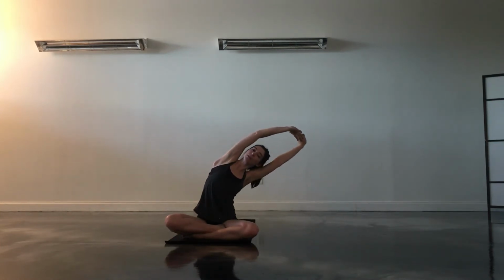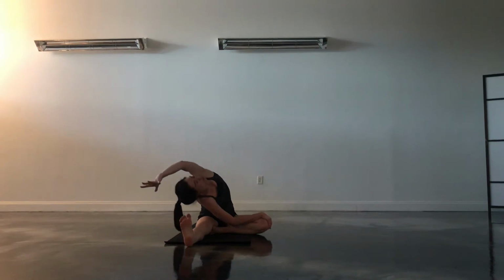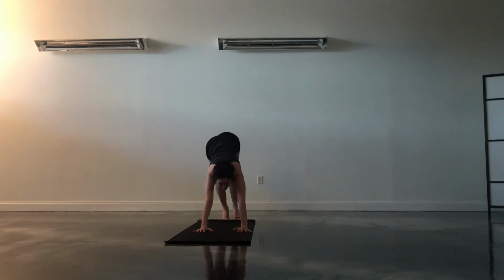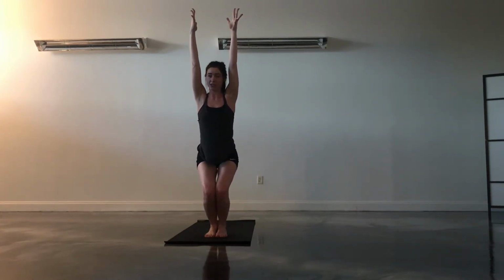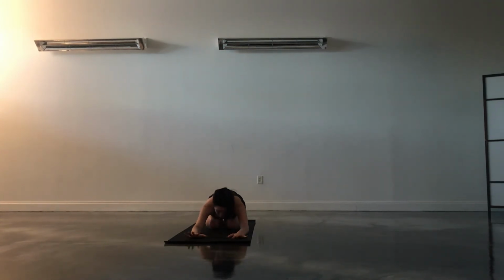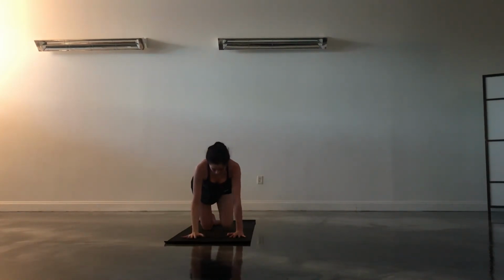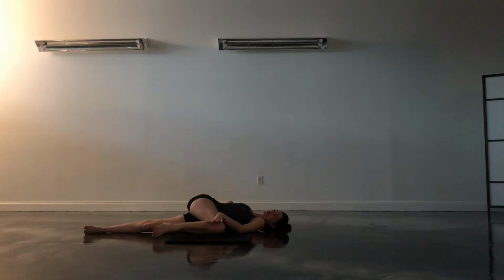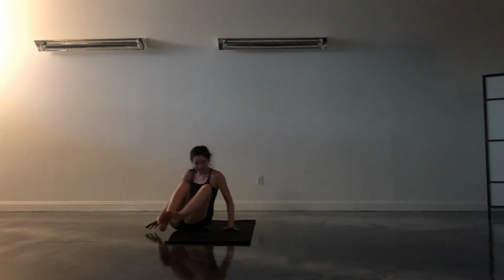Chill Flow with Alyssa